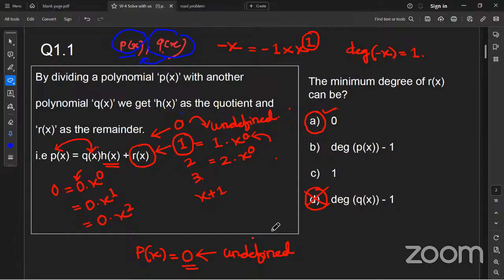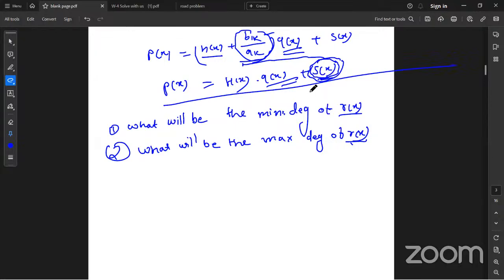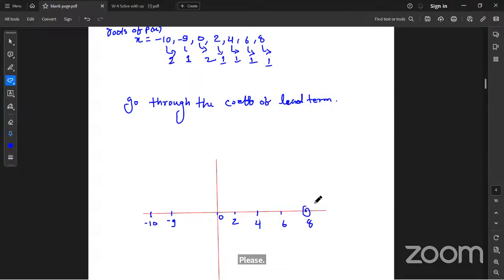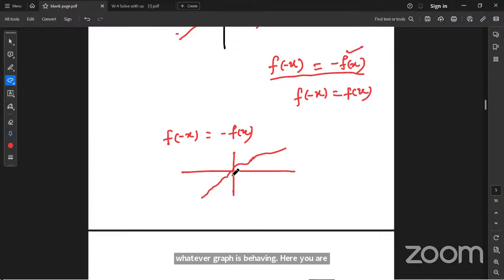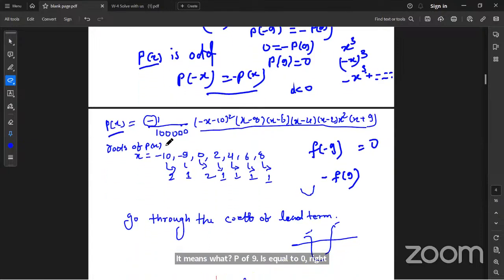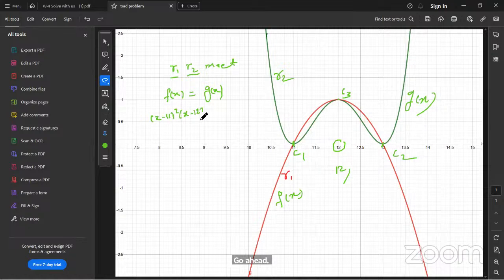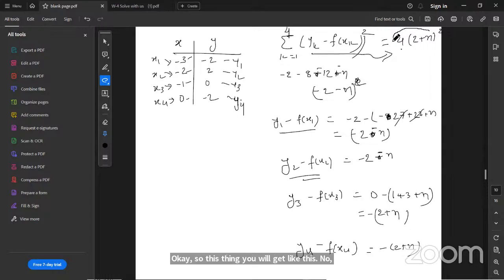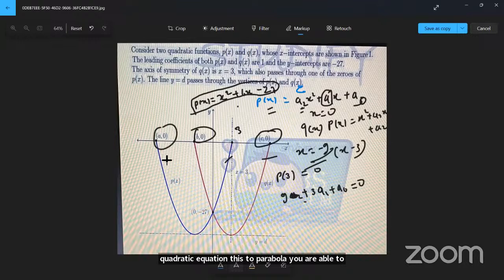Maths 1 - Solve with Us - Week 4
0:00:00 0:20:49 Q1.1 Degree of Polynomial
0:20:49 0:24:02 Q1.2 Degree of Polynomial
0:24:02 1:15:10 Q2 Graph of Polynomial Function
1:15:10 1:19:16 Q3 Roots of Polynomial
1:19:16 1:40:49 Q4 intersection Of Polynomial
1:40:49 1:54:57 Q5 Sum Squared Error
1:54:57 1:59:01 Q3 Roots of Polynomial
1:59:01 2:09:15 Question based on quadratic equation
2:09:15 2:12:15 General Query
2:12:15 2:27:35 End